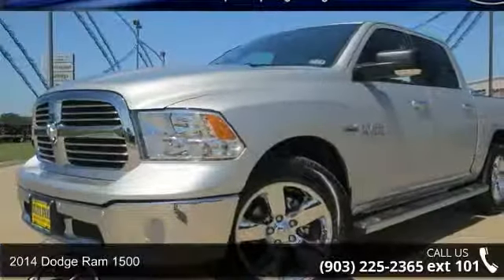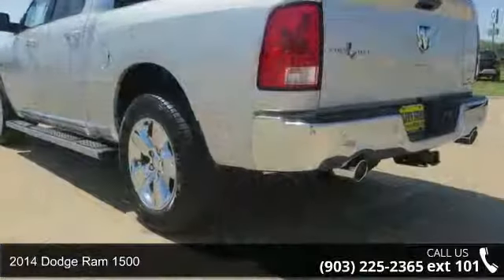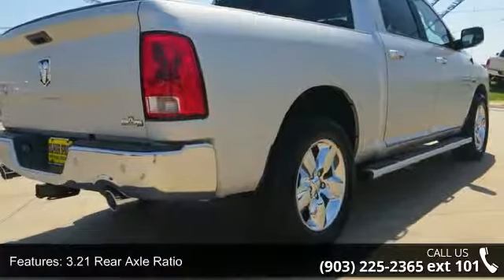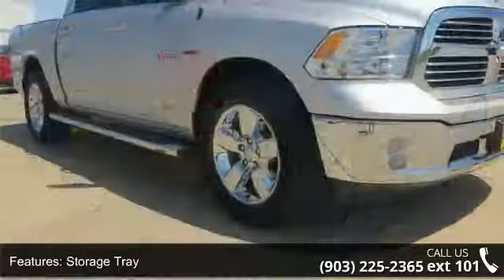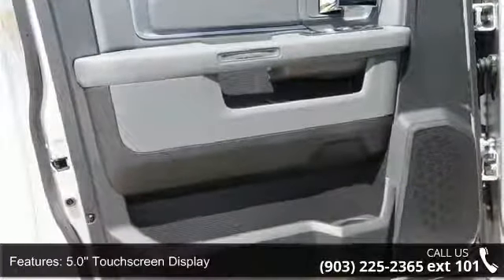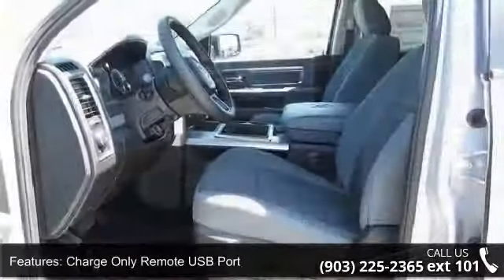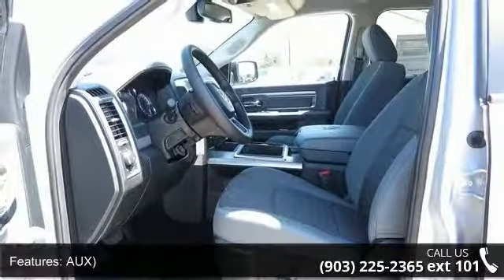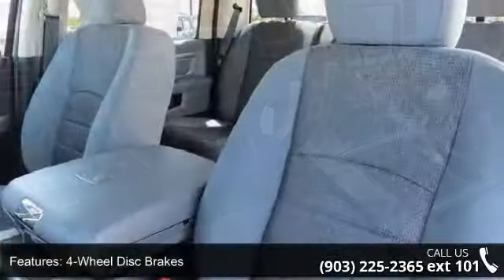2014 Dodge Ram 1500 - Sulphur Springs Dodge - Sulphur Sp...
2014 Dodge Ram 1500 Condition: New Mileage: 15 Transmission: 8-Speed Automatic Exterior Color: Silver Doors: 4 Stock: ES416985 Cylinders: 8